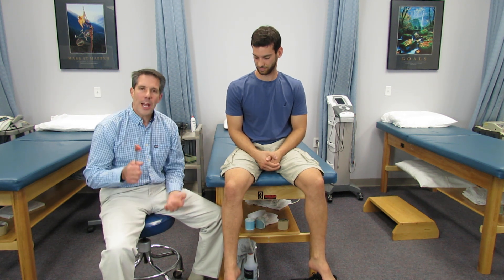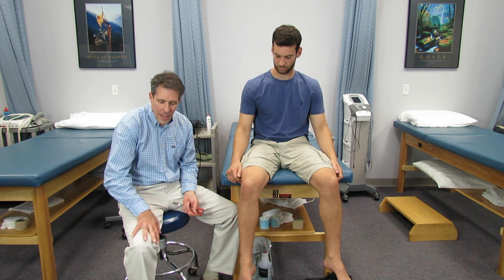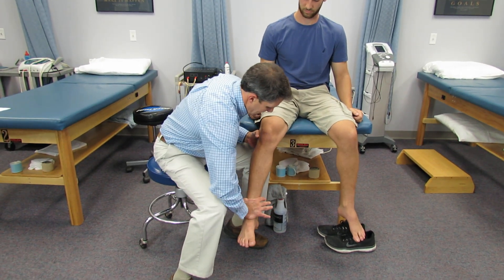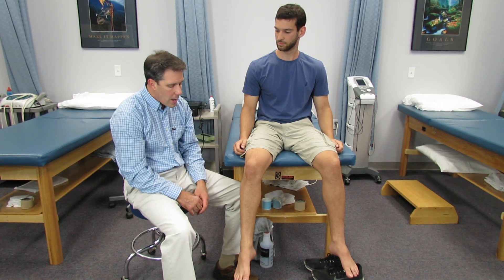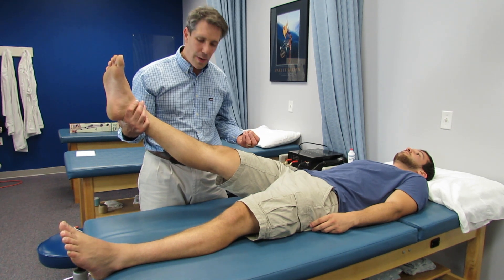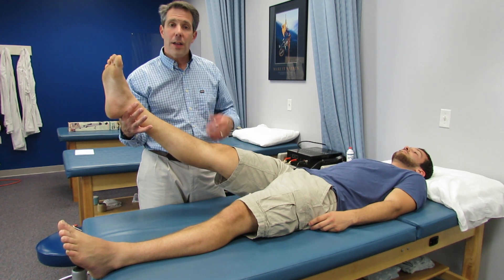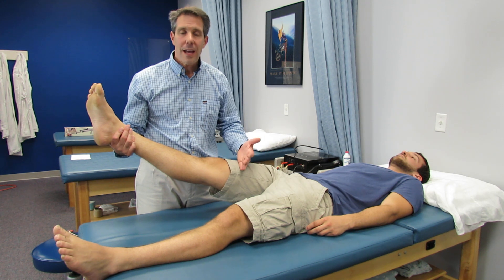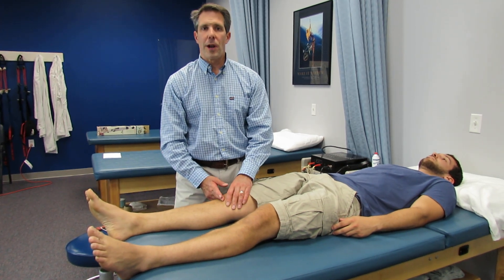L4 Nerve Root Compression Evaluation with Paul Marquis PT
In today's video I break down the evaluation for an L4 nerve root compression. I talk about the common signs and symptoms and pearls from experience.
Be sure to listen to our weekly Ortho Eval Pal Podcasts. Want to be notified each week?